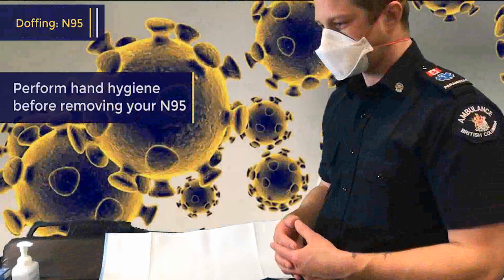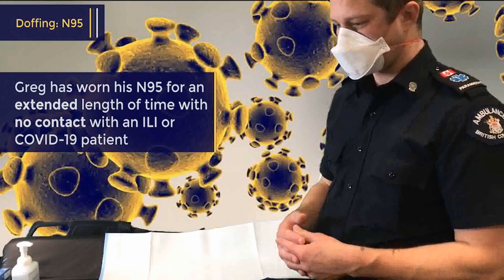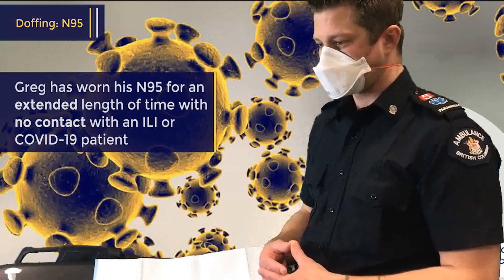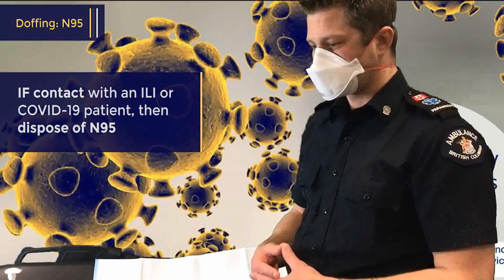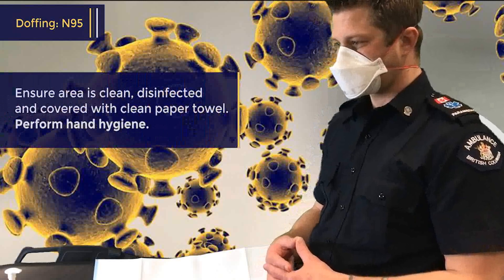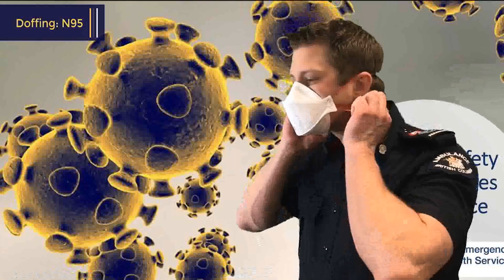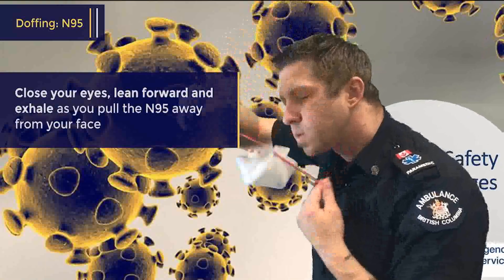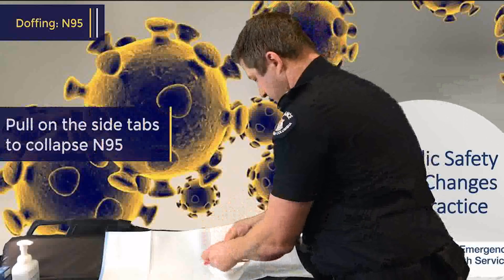Doffing N95 V2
This short video presented by Janie Nichols, Infection Prevention Specialist and Greg Sales, Paramedic demonstrates how to doff an N95.